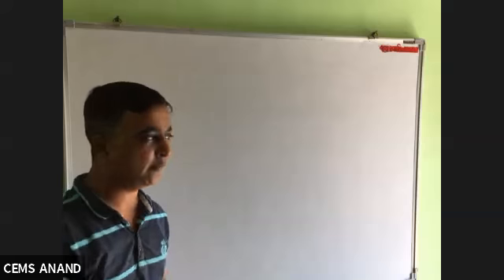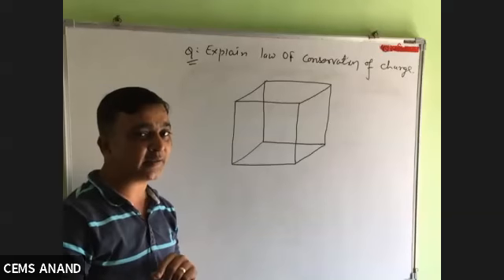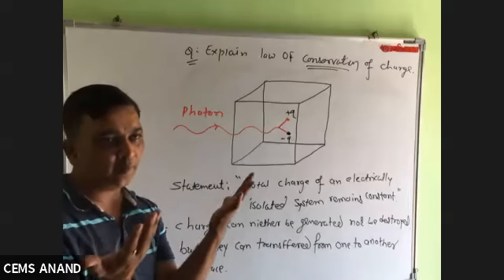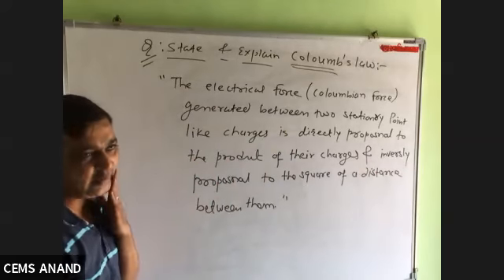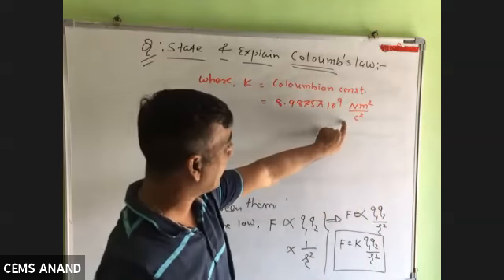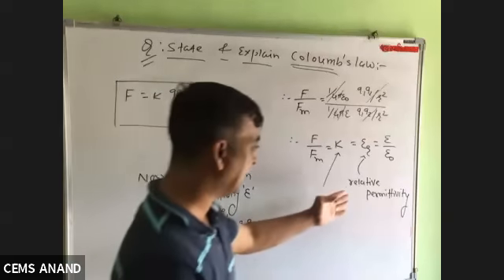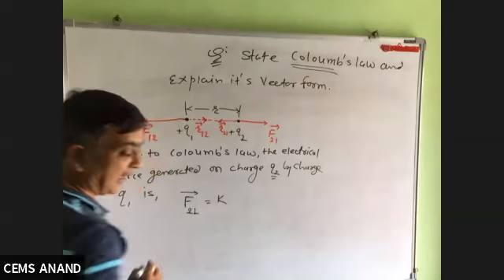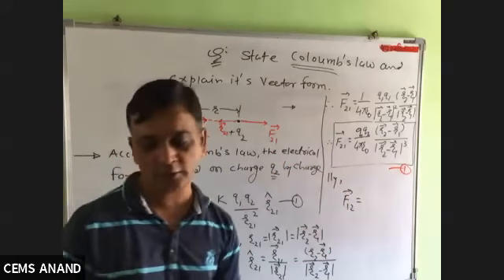17 04 2020 Physics 640x360